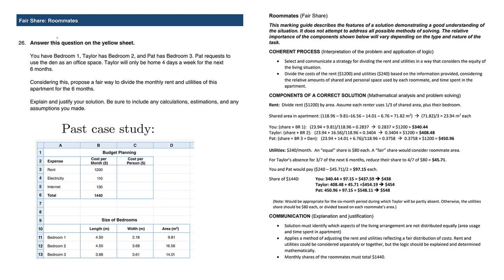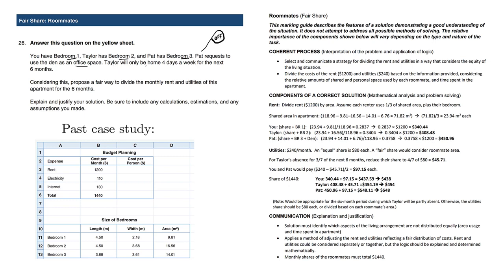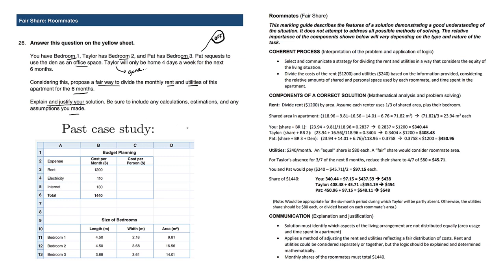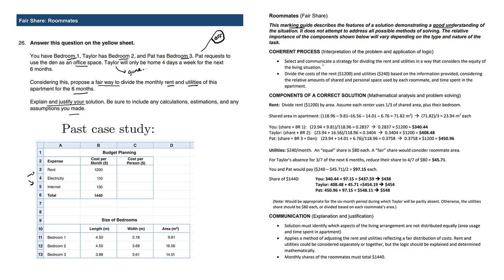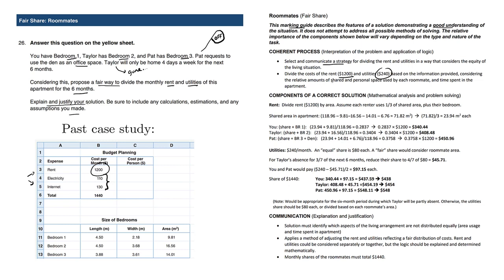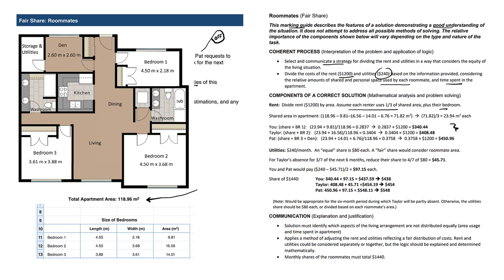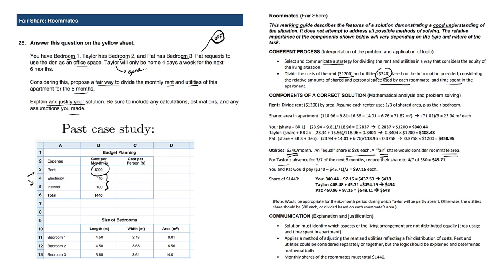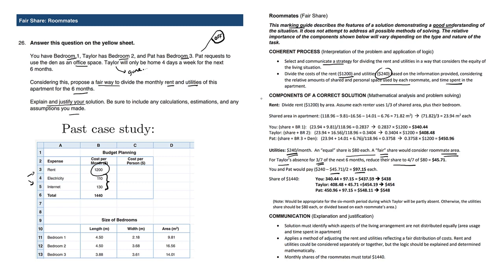BC Numeracy Assessment Sample B Question 26 fair share roommates